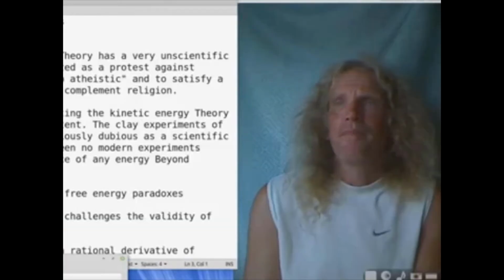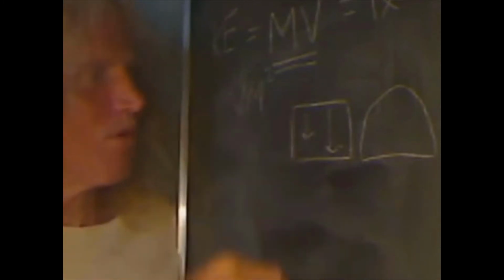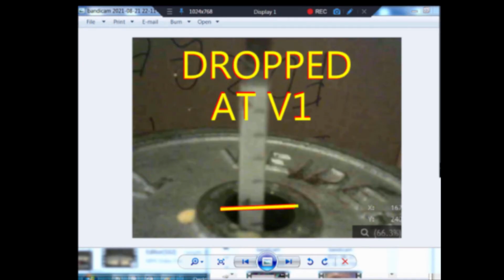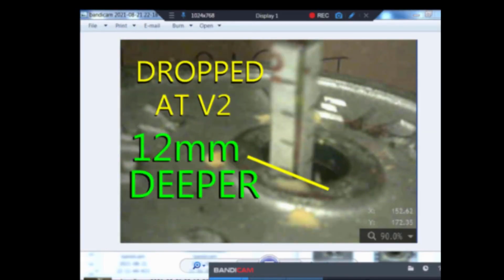THE TRUTH ABOUT CORNSTARCH │ KINETIC ENERGY EXPERIMENT │ DUNNING KRUGER CLAIM 4 minute version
THE TRUTH ABOUT CORNSTARCH │ KINETIC ENERGY EXPERIMENT │ DUNNING KRUGER CLAIM 4 minute version - Steve Brough email - CORRECTION, THANKS TO "SCOTTFROMTEXAS" - I meant to say NON Newtonian fluid / liquid.

Gary, AKA Draftscience, AKA Inmendham, AKA nobhead, has MANY fake, unsubstantiated claims, against the work of EMILIE DU CHATELET and others who contributed to our understanding of KINETIC ENERGY.

There will be 1 minute, 4 minute and 8 minute versions of this.

The experiment presented here is a rough and ready demonstration showing he is WRONG yet again, when he claims that the famous CLAY EXPERIMENTS associated with Kinetic energy, would supposedly work the OPPOSITE WAY if they were done with CORNSTARCH mixed into a suitable clay-like mix -

(Because it is famously a NEWTONIAN LIQUID which behaves like a liquid until we try to STIR it etc - so people have shown they can WALK ON IT so long as they keep moving - otherwise it returns to liquid state and they sink!)

He repeatedly DENIES the dozen or so experiments I have done in direct response to each and every challenge he has invented, in his desperate bid to show Physics Girl, Diana Cowern and others to be practising what he calls "SILLY GIRLY PHYSICS" largely based on CLAY EXPERIMENTS done by Emilie Du Chatelet and others.

He likes to pretend kinetic energy is not real and that every example I have shown him as clearly as I can,  is scientifically flawed.

He then resorts to calling me and others the WORST accusation that can be made of a person, (you can guess where cowards like Gary take the argument when they've run out of actual evidence)  - no connection to science - just pure slander - He has even accused Professor Walter Lewin and others of similar things, JUST as a diversionary tactic and in a DESPERATE attempt to put people off listening to what we have to say, after BLOCKING us failed.

He invented various BETS and made MONETARY PROMISES to at the bare minimum, pay $50 for a SINGLE example of Kinetic energy being shown to be real - but despite showing him about a dozen examples, he has never paid up and never will - because it;s too easy to make pathetic excuses that "the spring was in the wrong place"   (even though it wasn't - and made no difference - and repeats of the experiment done with those changes, were then simply brushed under the carpet for other reasons by this absolute cretin.  I find him fundamentally dishonest.

A clue that his objection to Kinetic energy is more related to his loathing of females in science, than of the science itself, is that he mocks the likes of Emilie Du Chatelet  and Physics Girl with his "silly girly physics" slur AND EVEN laughs as he say's Emilie du Chatelet got what she DESERVED when she died in childbirth.

Steve Brough